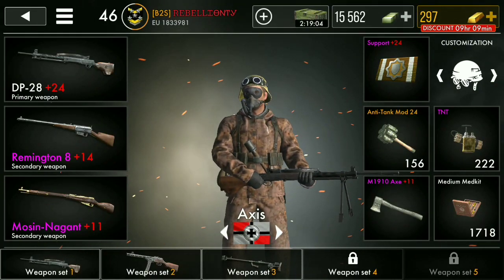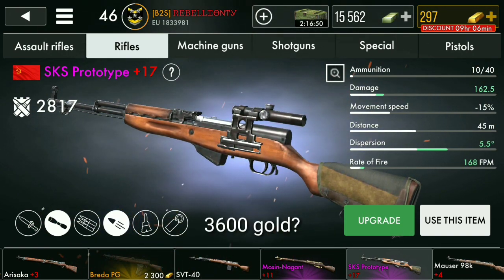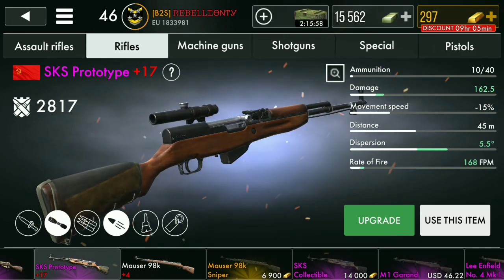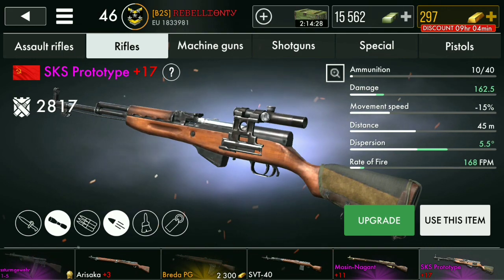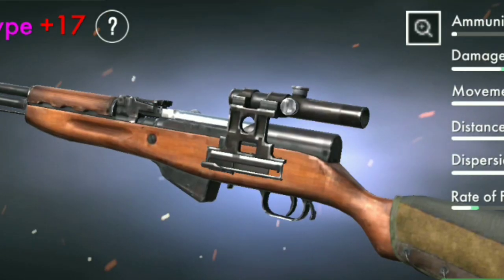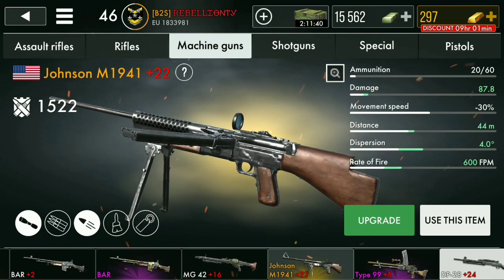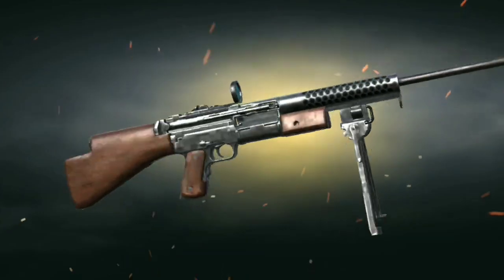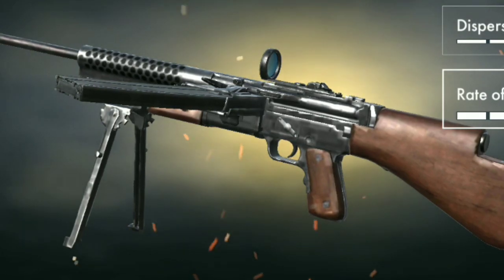Top 3 Best Weapons To Invest In!!! || World War Heroes Tips&Tricks